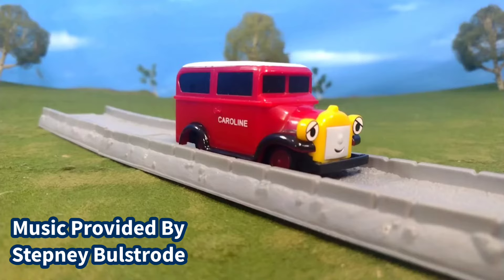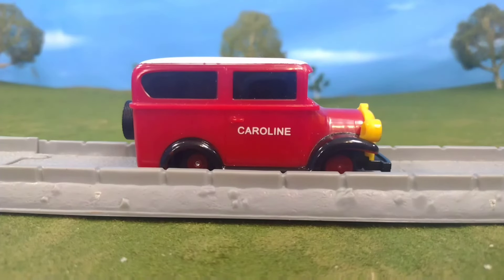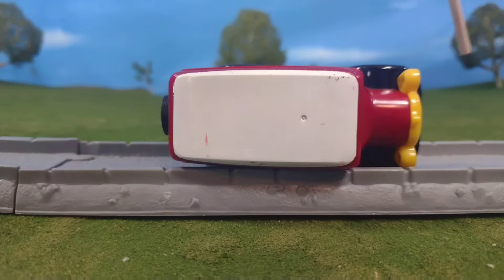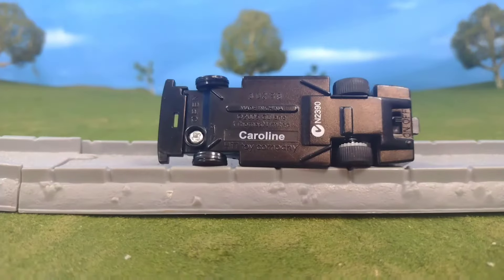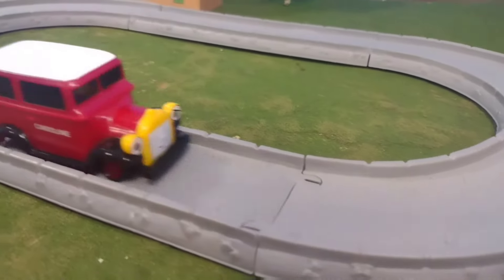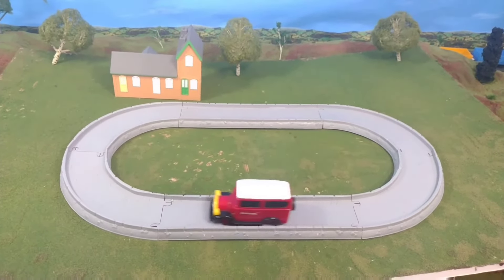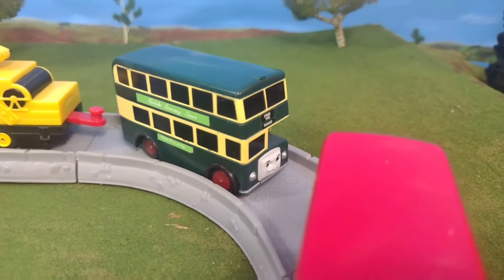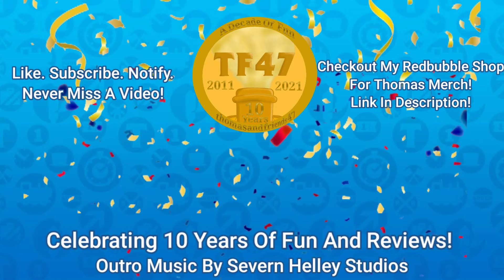Thomas Trackmaster Caroline Review! | Rare Vintage 2006 Model Review | Collectables For Adults! TF47